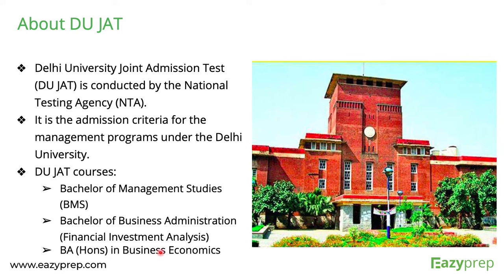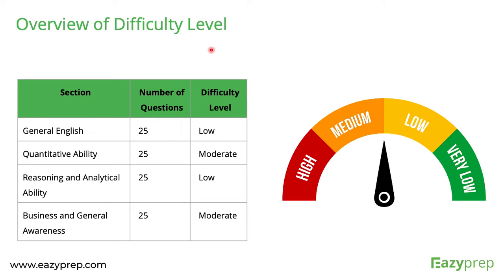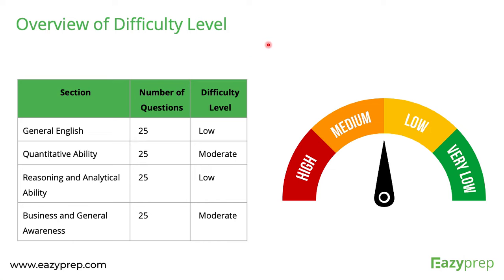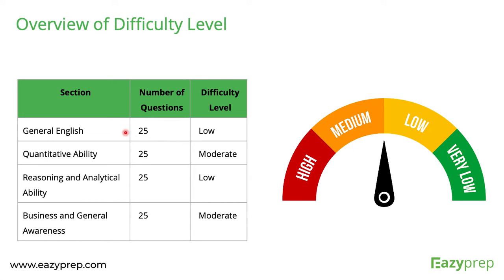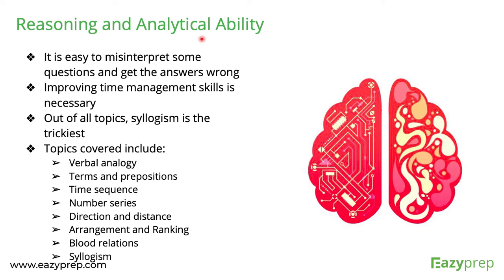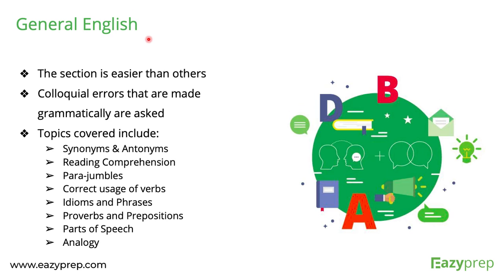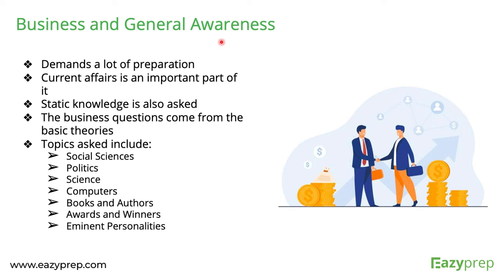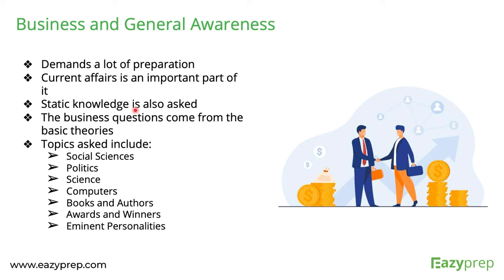DU JAT Difficulty Level | Is it really difficult to get admission in DU?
Are you looking to understand the difficulty level of DU JAT? In this video we talk about the Overall & Section Wise Difficulty level of DU JAT.

Chapters & Timestamps:
00:00 - Introduction
00:33 - About DU JAT & Exam Pattern
01:30 - Overview of Difficulty Level
03:20 - QA Difficulty Level
04:40 - LR Difficulty Level
05:39 - VA Difficulty Level
06:18 - GA Difficulty Level

Entrance Exam Preparation Made Easy!